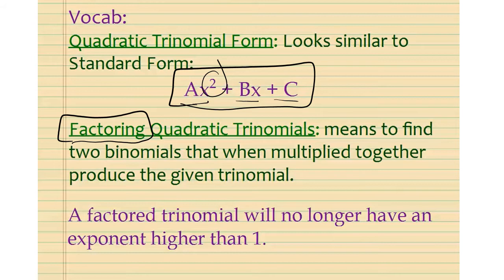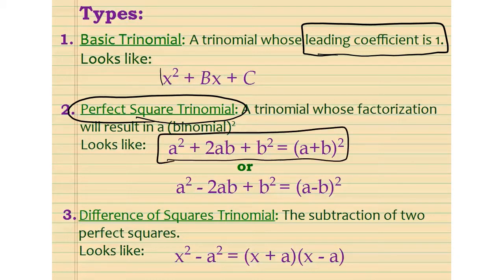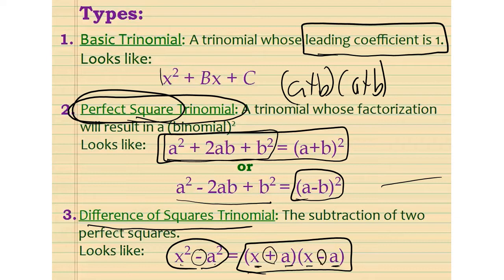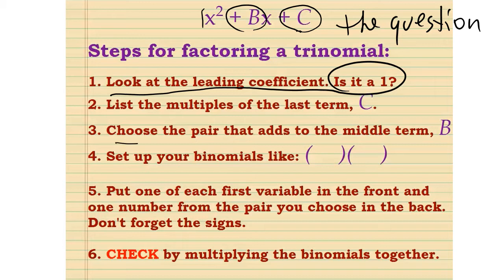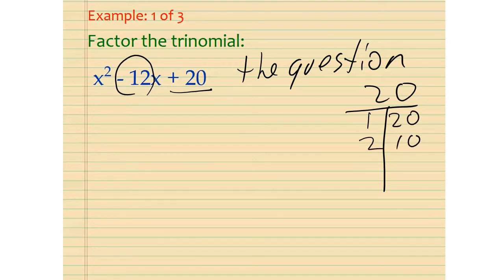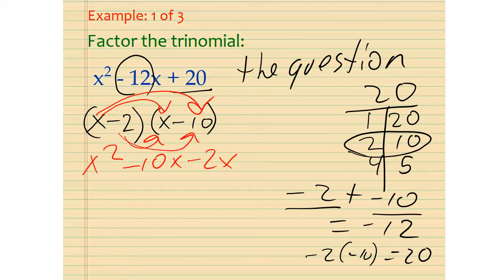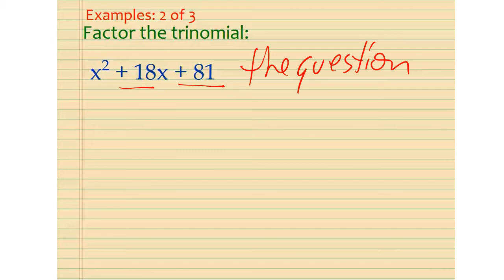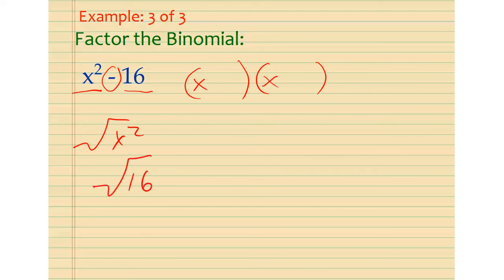Factor a is 1